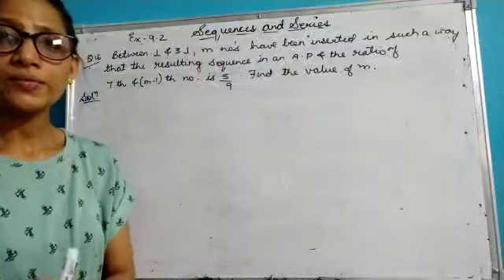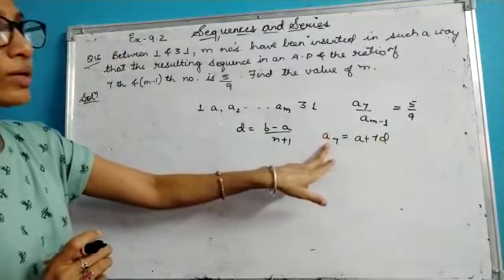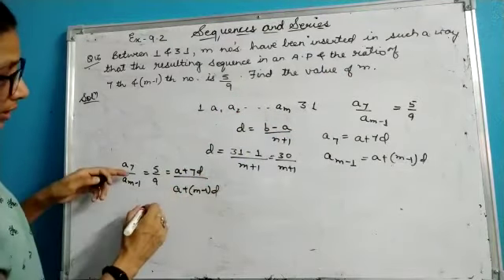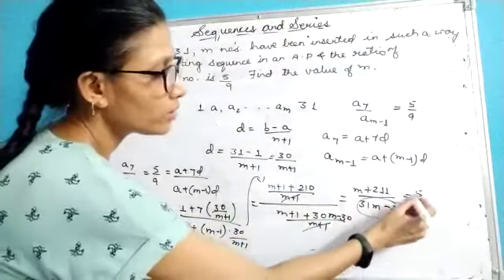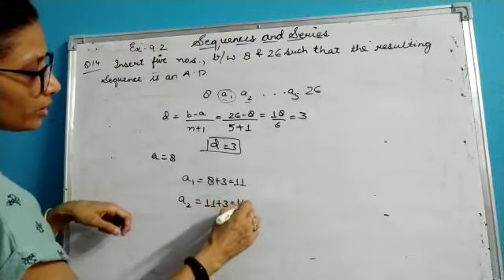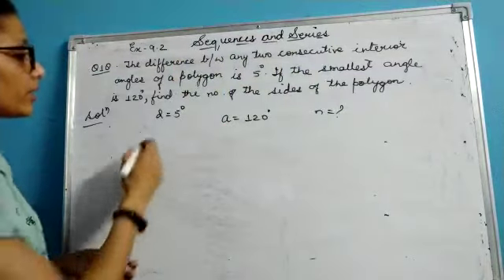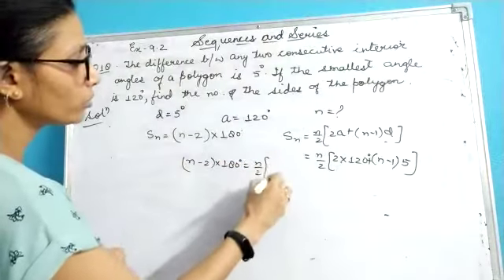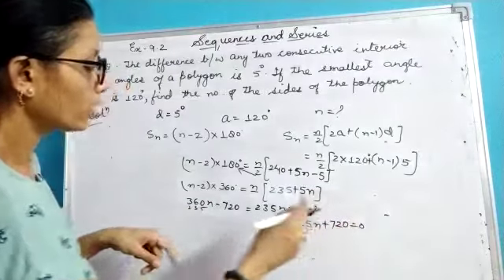APPLIED MATHEMATICS/CBSE| Ex -9. 2 ARITHMETIC PROGRESSIONS (Part 2) |ClassXI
Questions based on Arithmetic Mean r explained here.